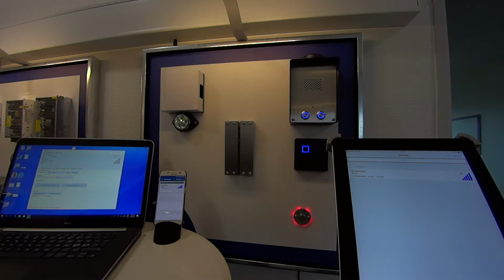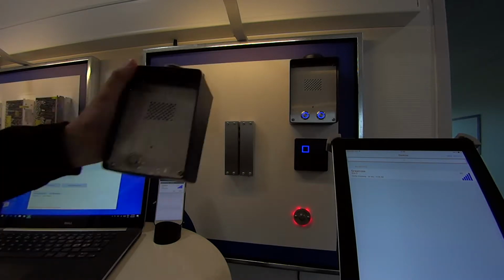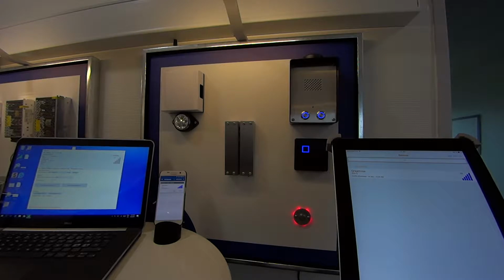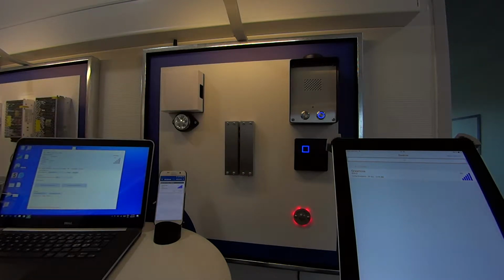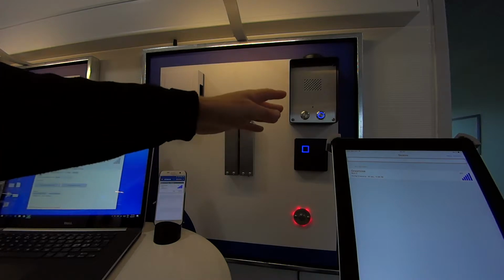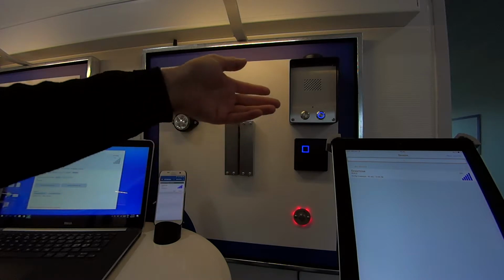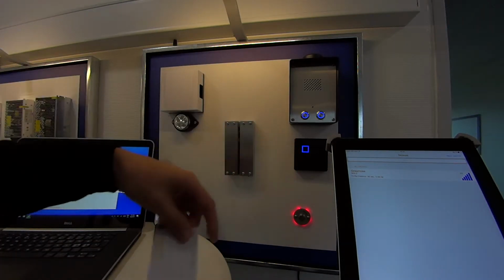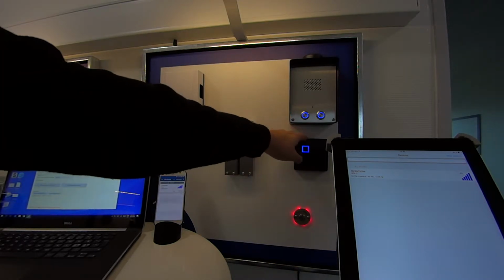GSM intercom with access control feature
GSM intercom with a wiegand 26 input for external reader/keypad, 1000 users